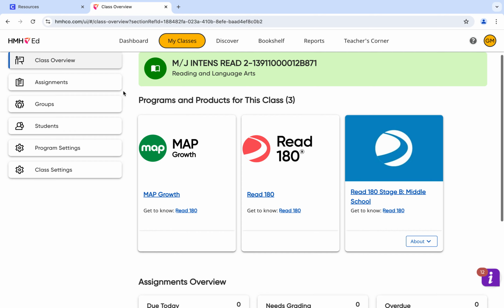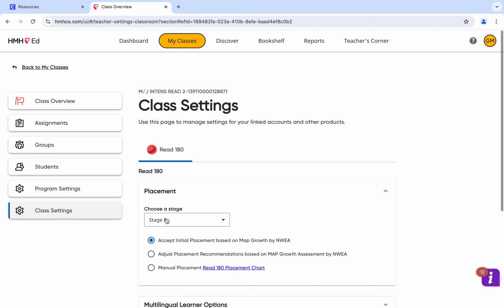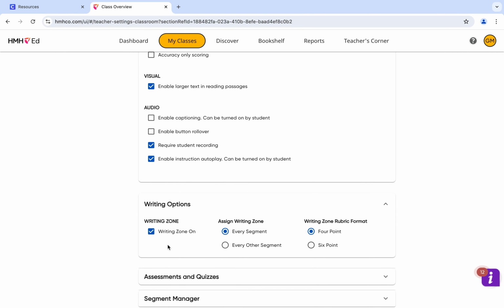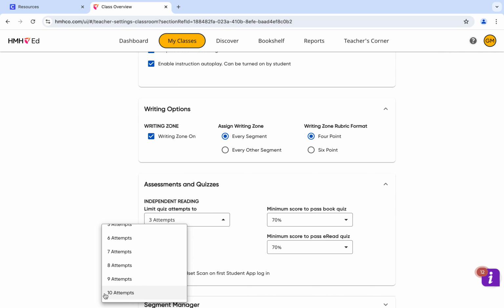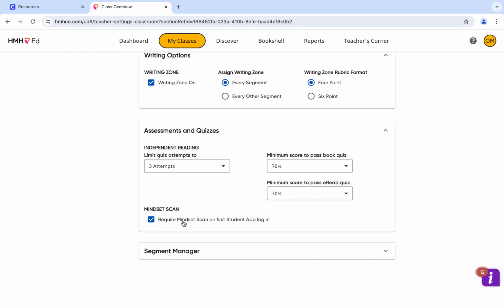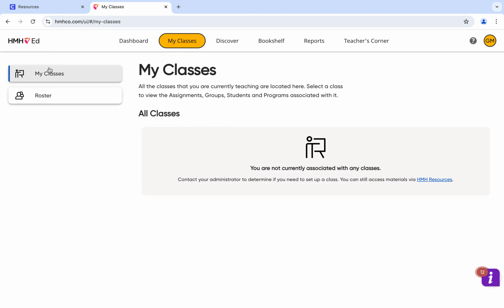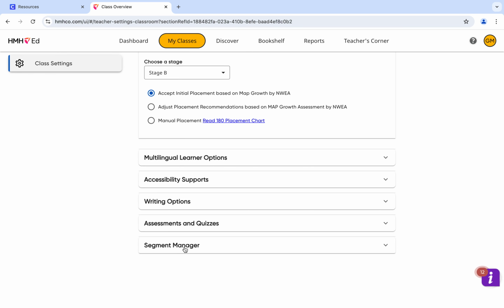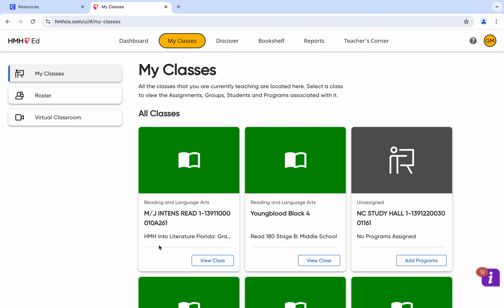Updating Class Setting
In order for Read180 to automatically place students based upon NWEA scores you need to set it up in class setting.

Be blessed :)